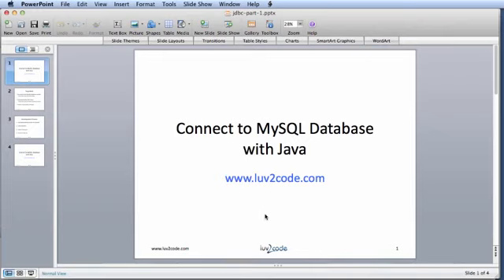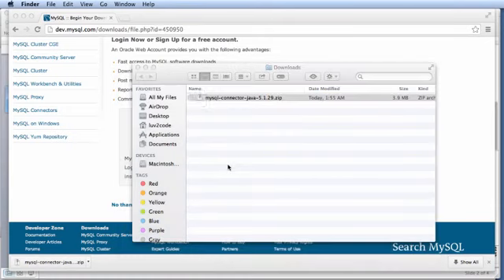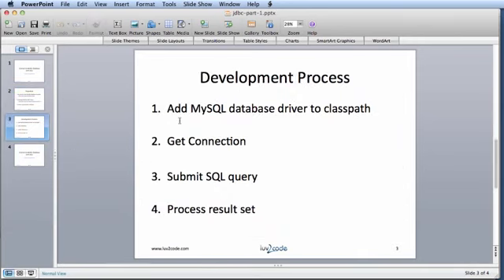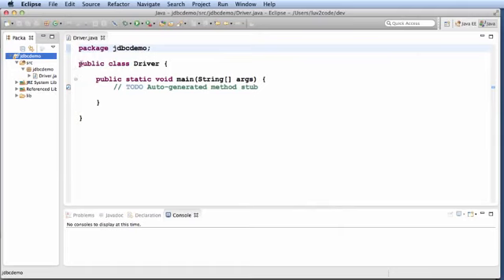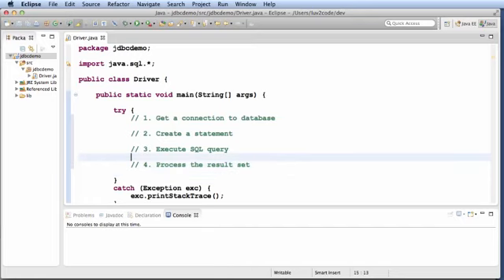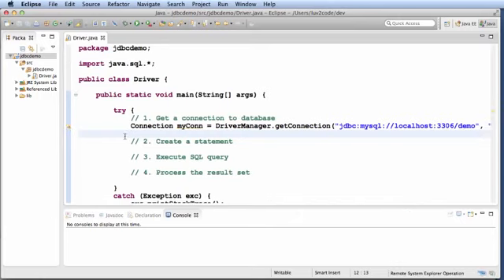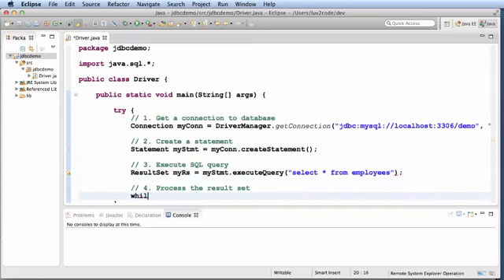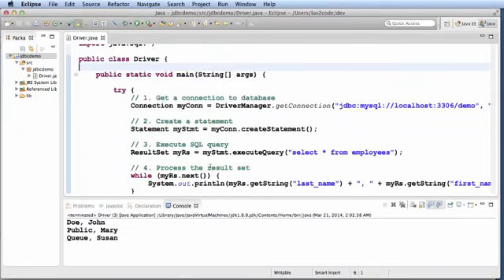java jdbc tutorial part 1 connect to mysql database with java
introduction to jsql